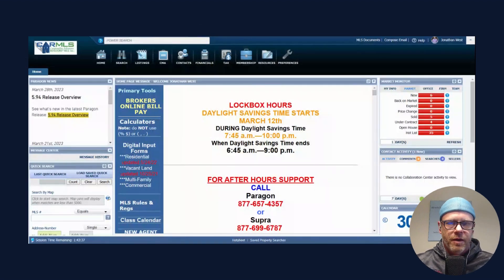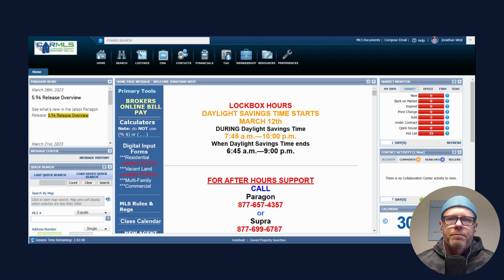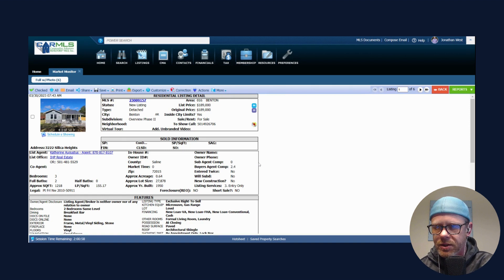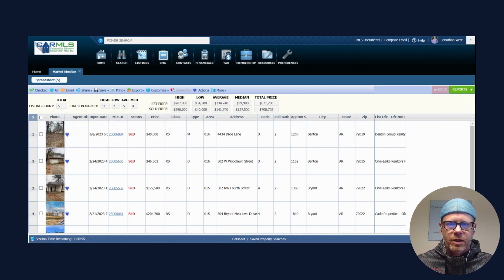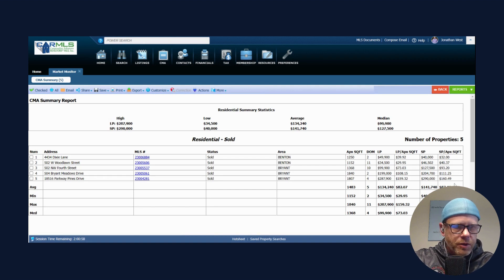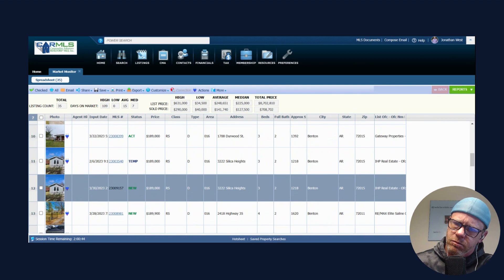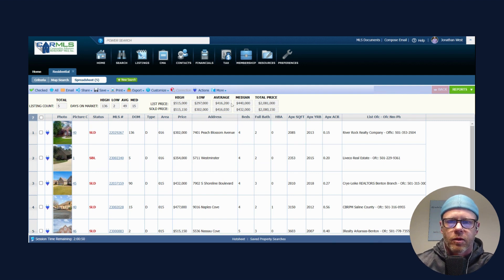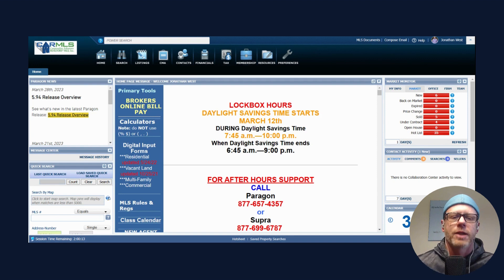The Jonathan West Show Ep. 11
Daily market update.